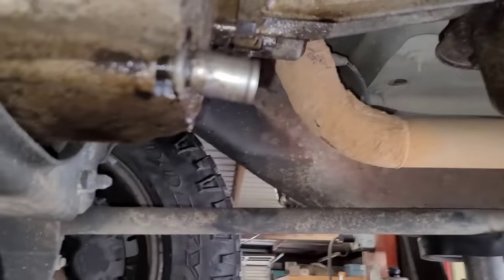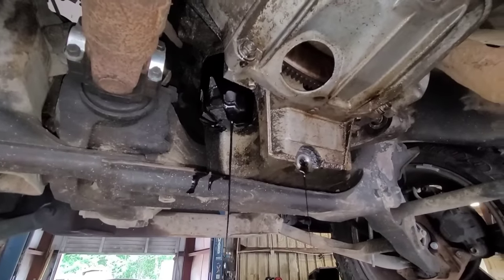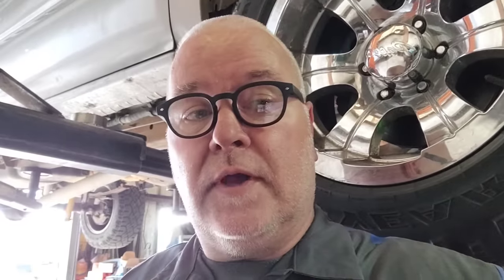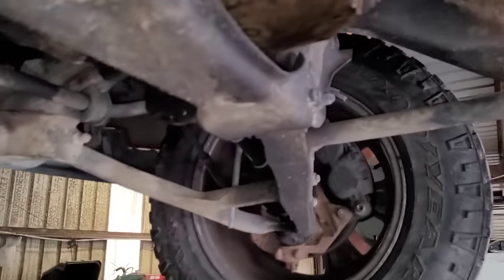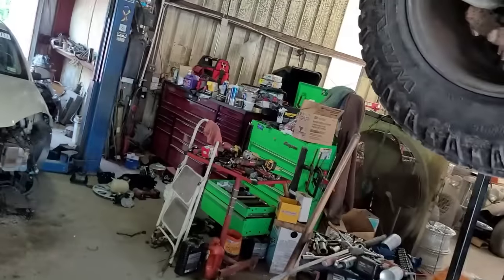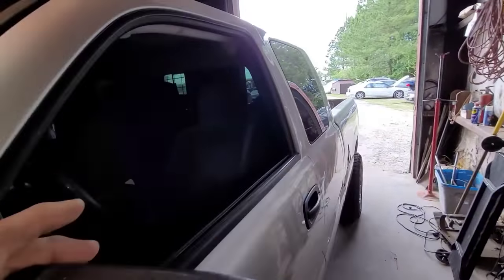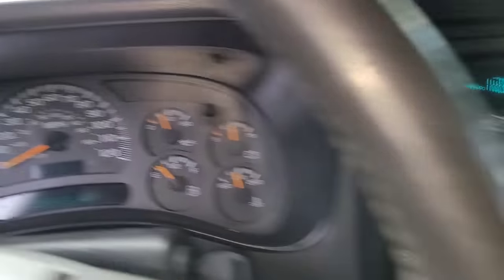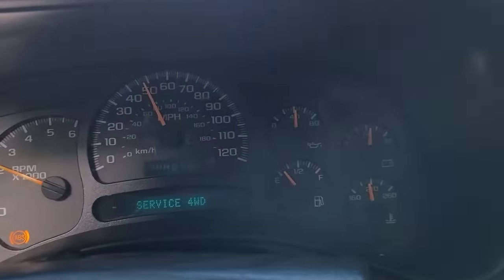We changed the oil in the noisy 5.3 and this happened!! The damage is done unfortunately..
Basic Code Reader
Blue tooth scan tool
Perfect panel trim tool
Push pin removal pliers
Excellent beginner plus tool kit
Excellent Basic Starter Tool Kit
Must Have Gearwrench set
Power Probe Circuit Tester
Basic Test Light
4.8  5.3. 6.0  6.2